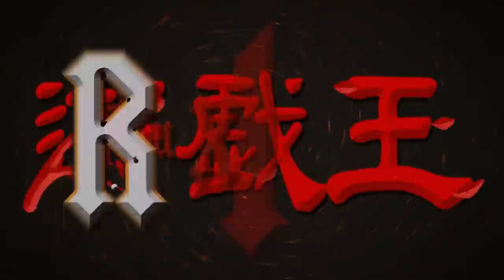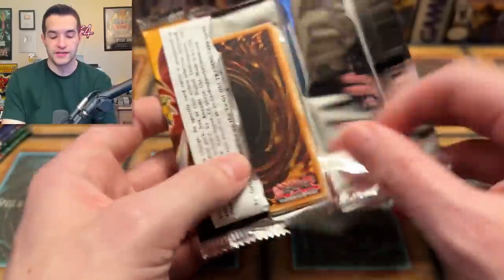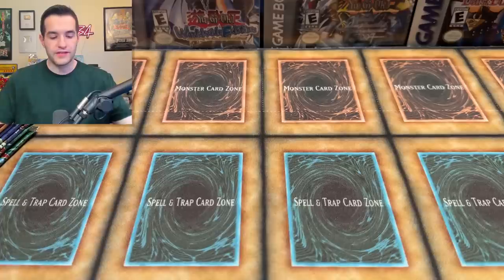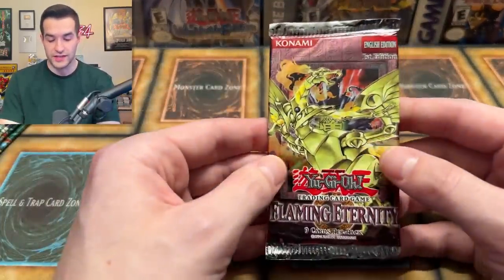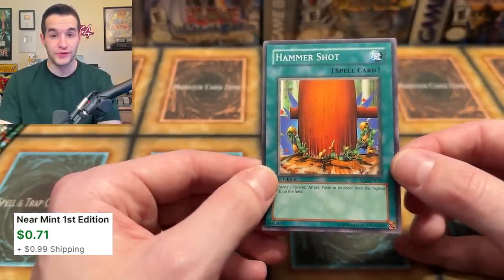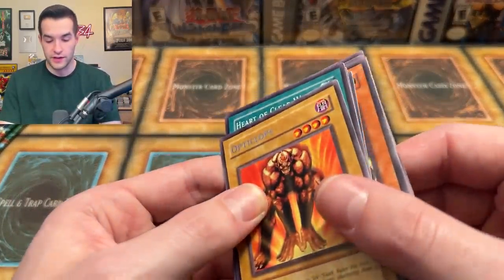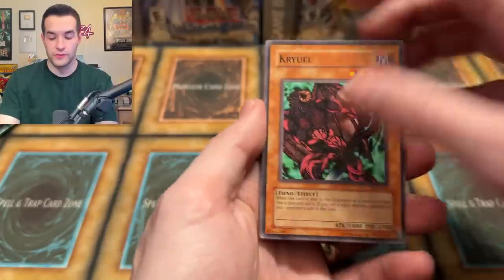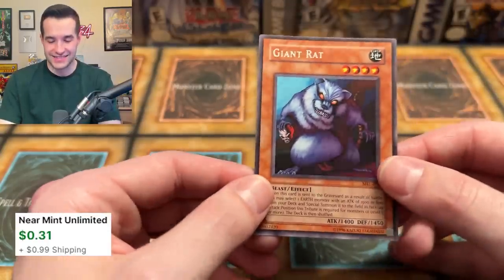Opening EPIC Yugioh Packs From EVERY ERA!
➤TCGPlayer Link!